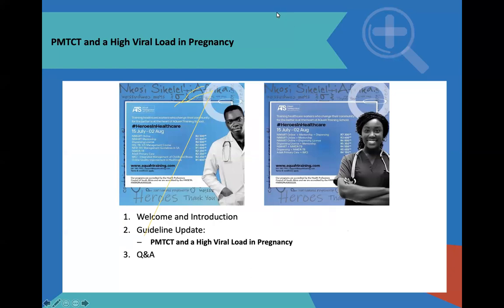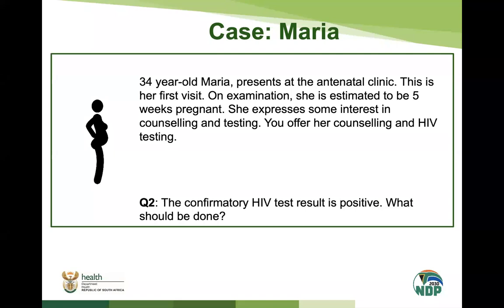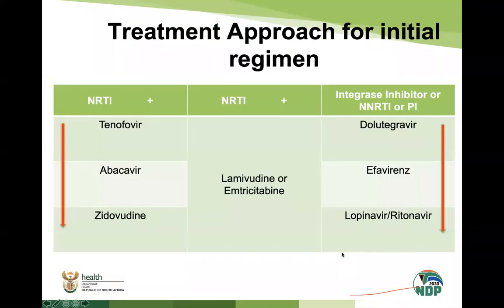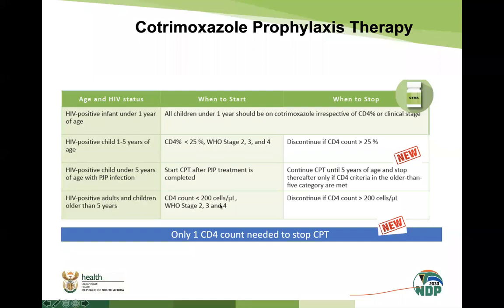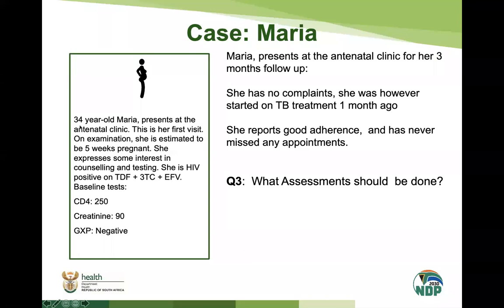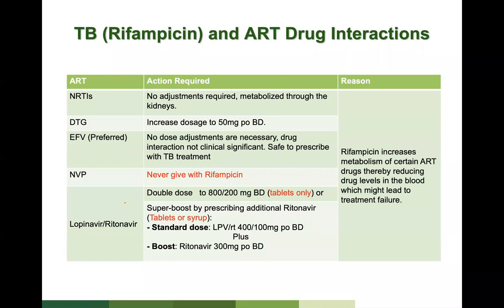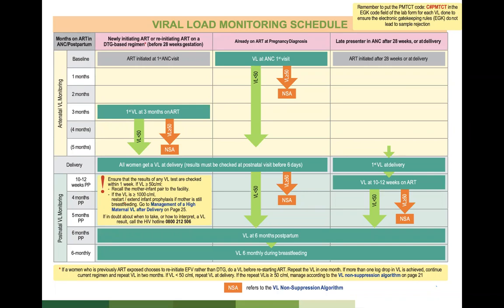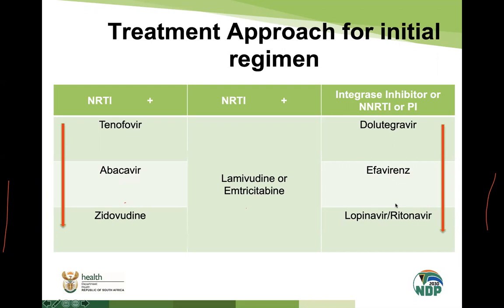NIMART Live Virtual Lecture - July 29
This lecture will cover aspects of managing a high viral load in pregnancy and regimen switching.